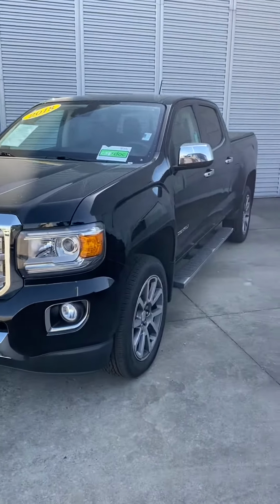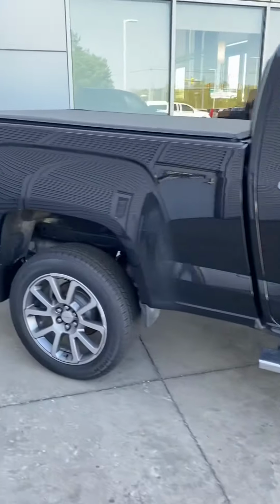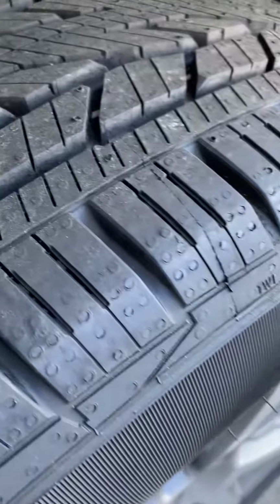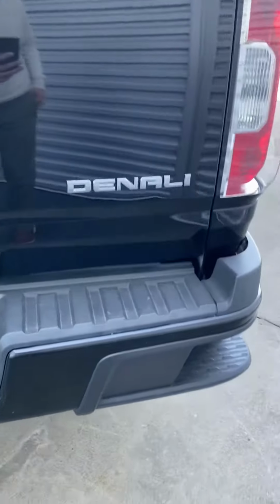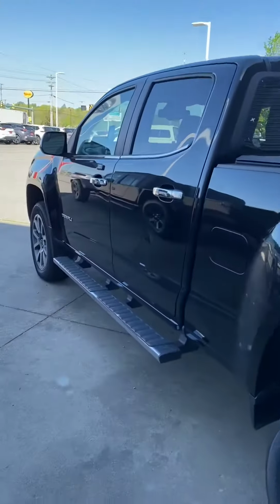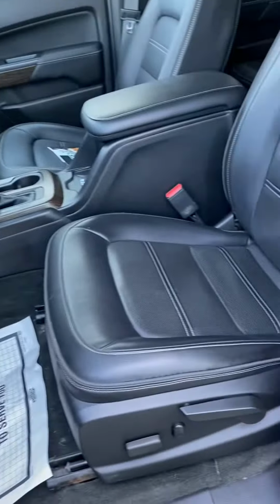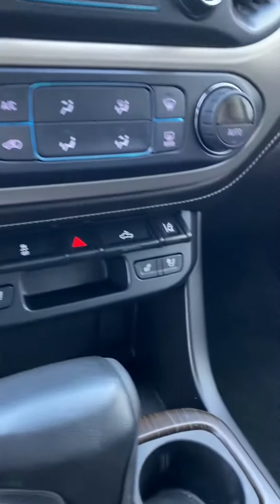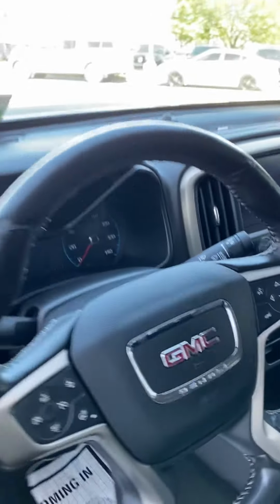Tim, here’s your ‘18 Canyon at Victory Nissan